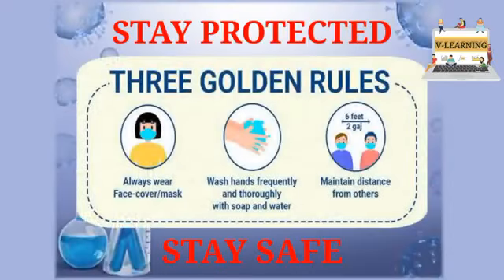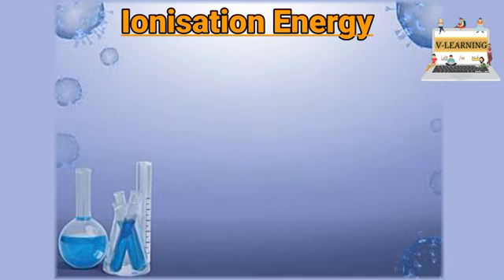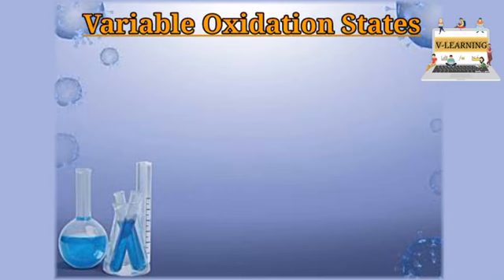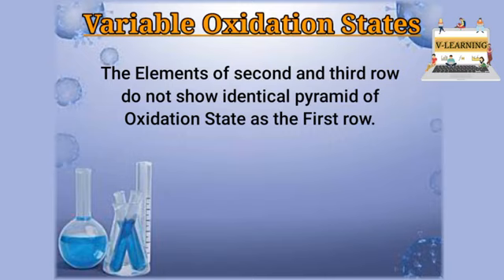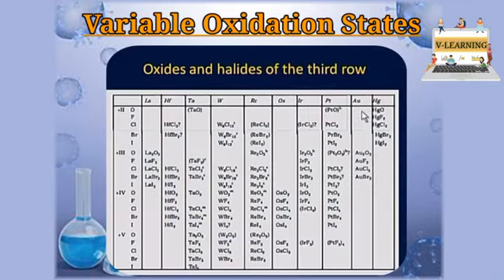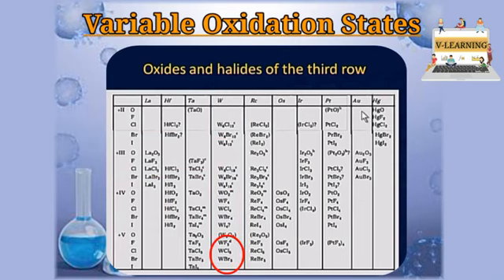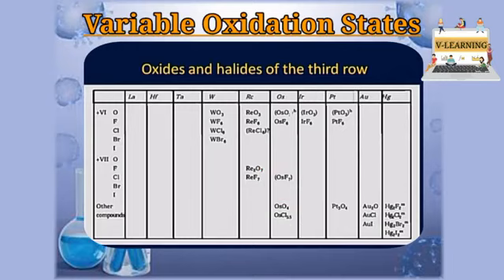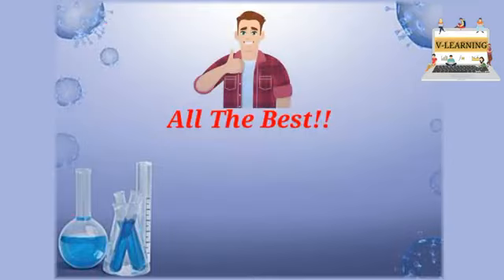Properties of 2nd & 3rd Transition Series Part 2 by Akshay Sharma